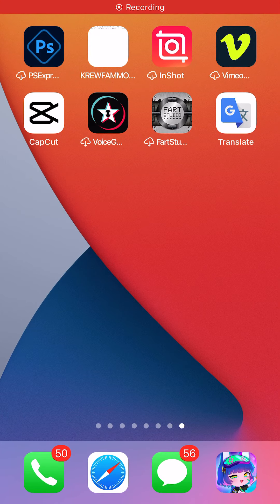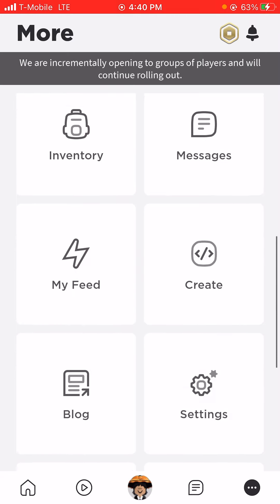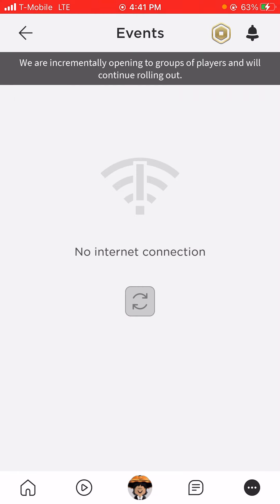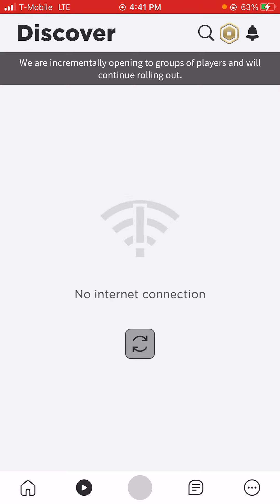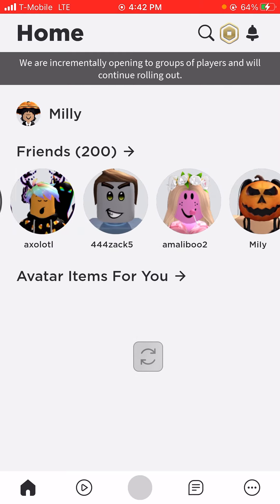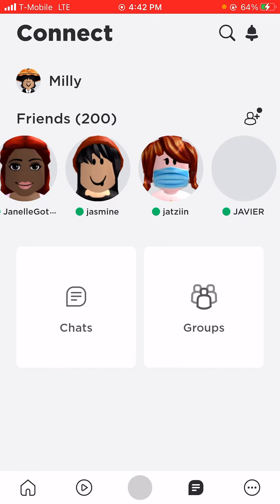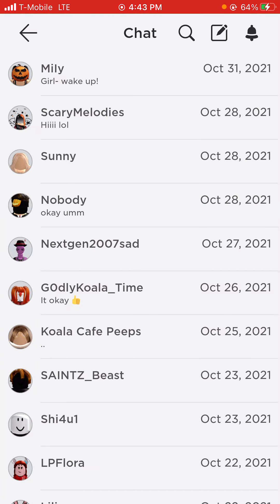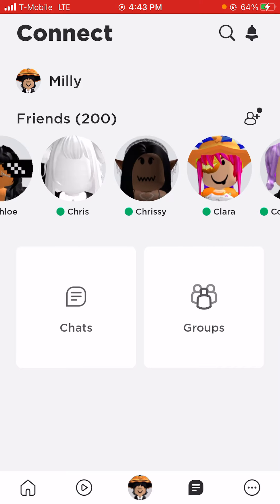How to get roblox while shutdown! |iOS| FloweryBri